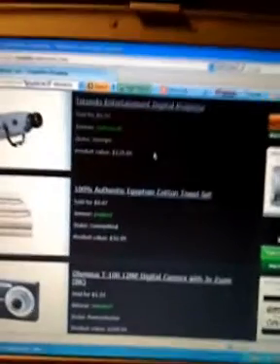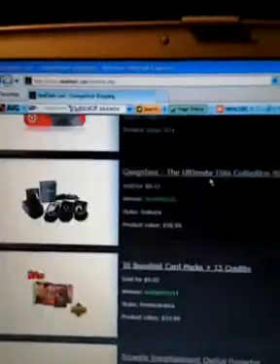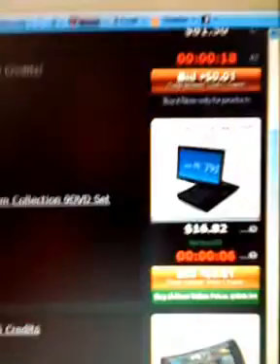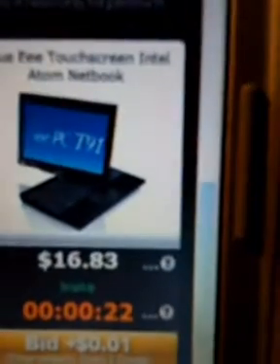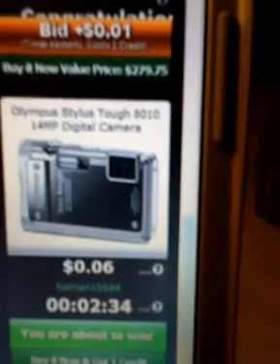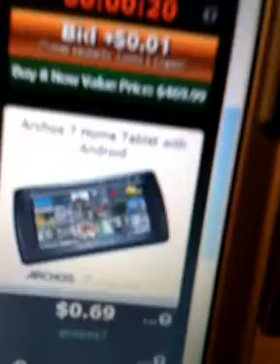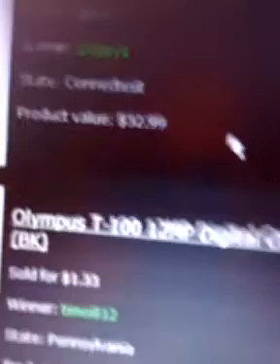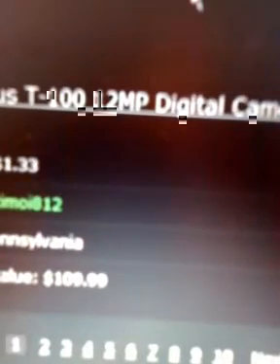How to get all your elctronics for as low as $.01 like iPhone's and apple products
READ READ READ READ! DEALDASH.COM WITH A FREE $5 SIGN UP THROUGH FACEBOOK. THANKS TO TYSIPHONEHELP CHECK OUT HIS CHANNLES TYSTECH TYSIPHONEHELP AND 0TYMOSS0 PRETTY COOL KID